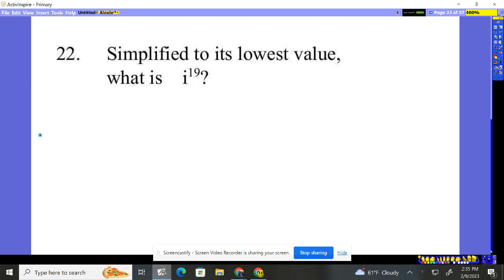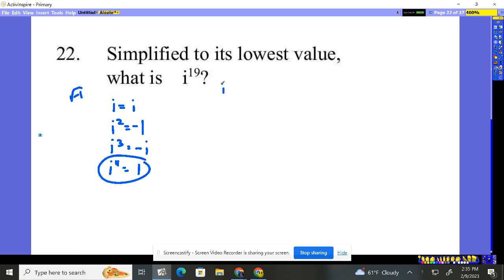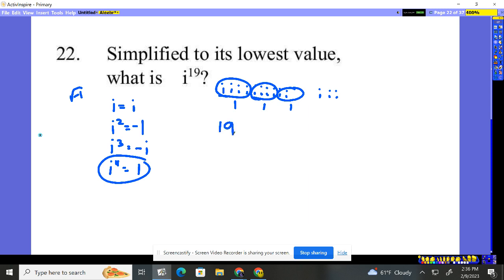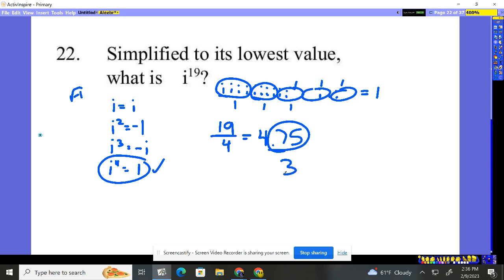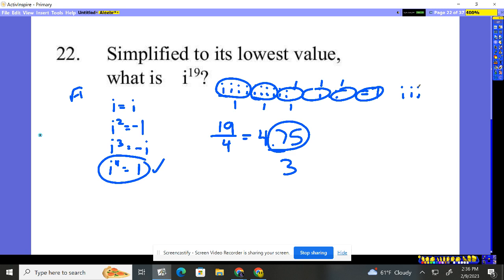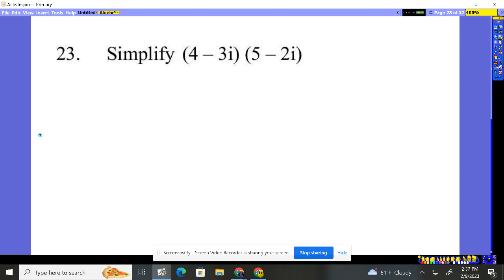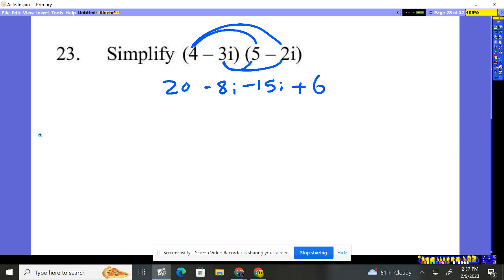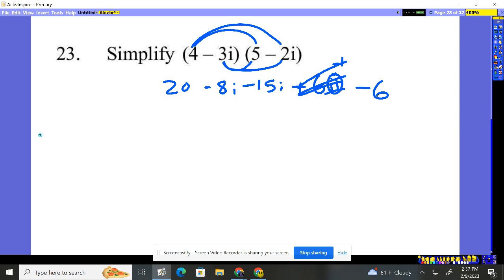Algebra 2 RQ 6 Lookalike #22-23